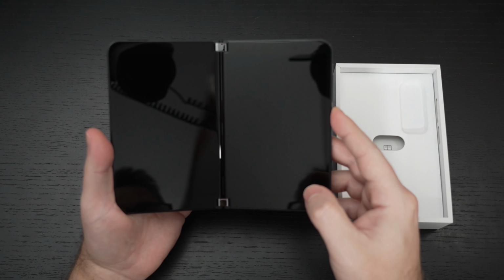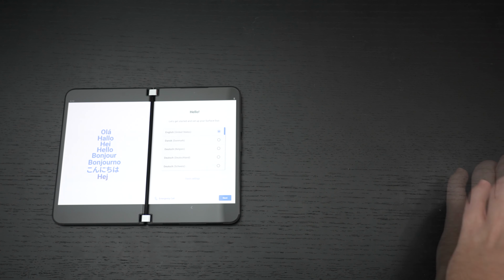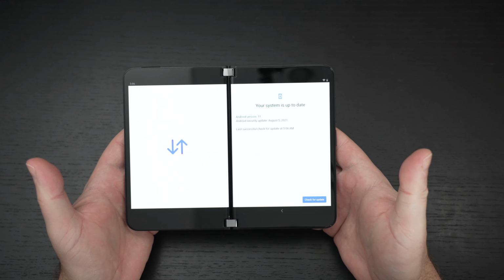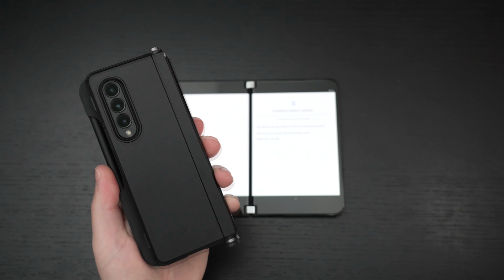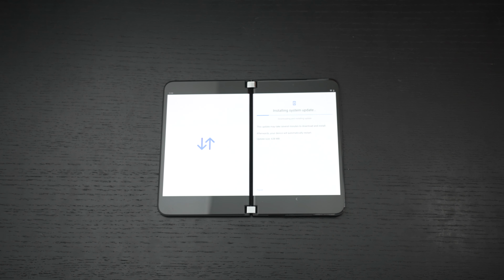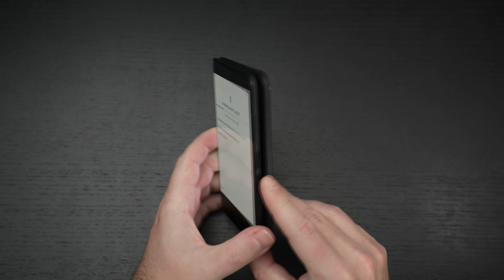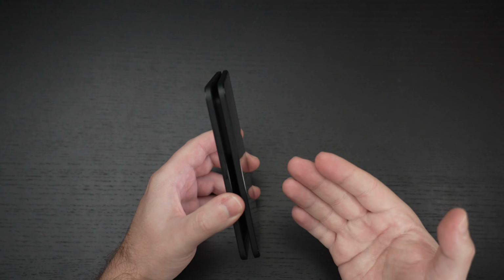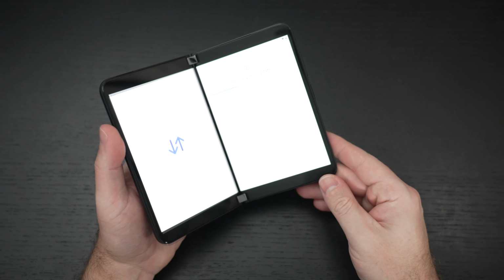Surface Duo 2 Unboxing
Here is my unboxing and first look at the Microsoft Surface Duo 2.
-TDD